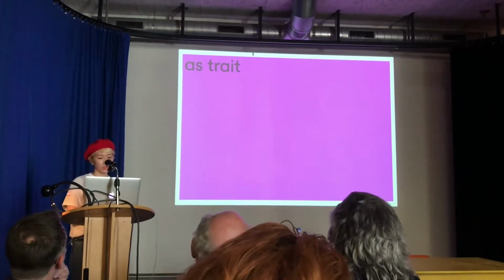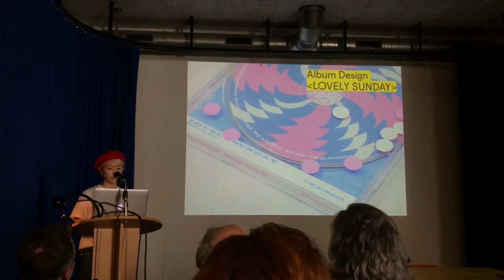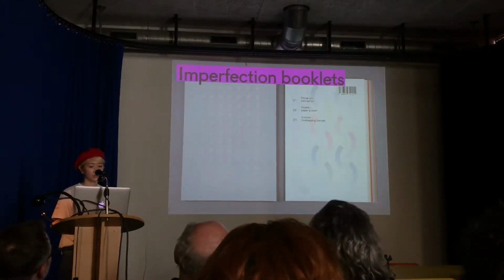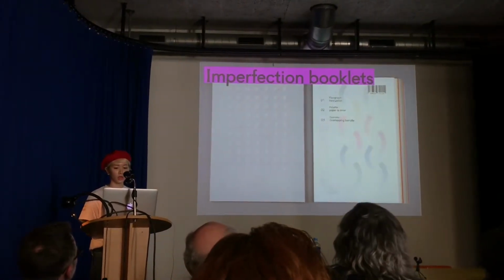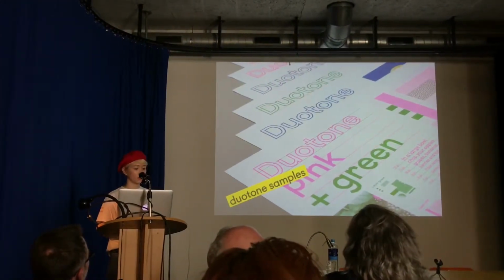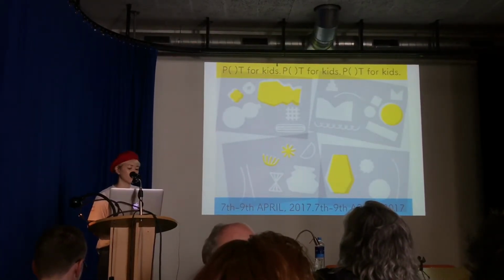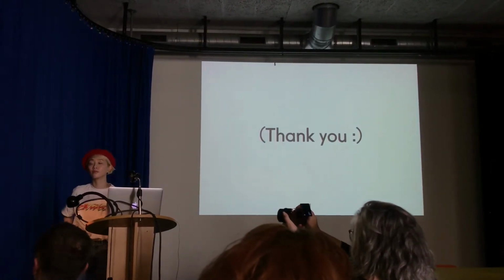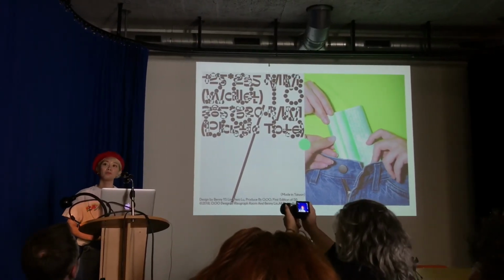O.OO talks at Magical Riso 2018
Pip from O.OO (Taiwan), a riso graphic design studio and lab talk about their design practice and key projects at the Magical Riso Con 2018, Maastrict, Netherlands 🇳🇱